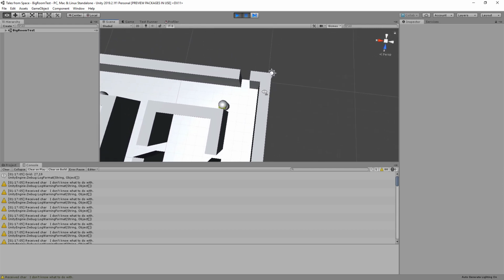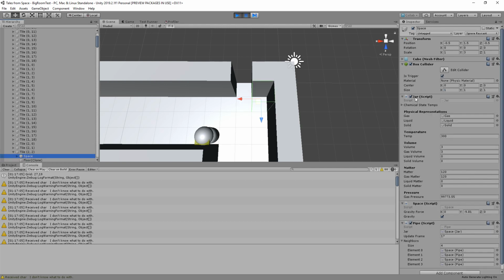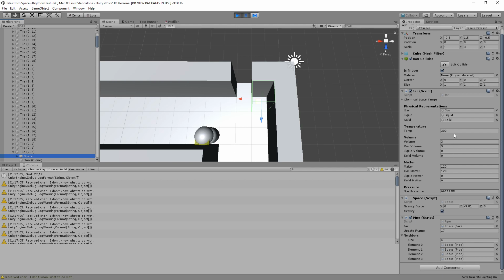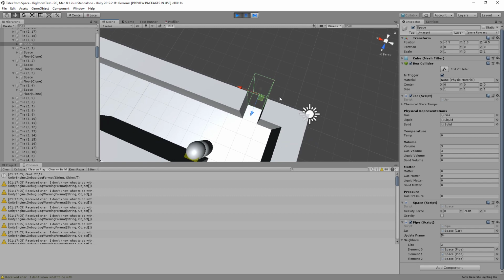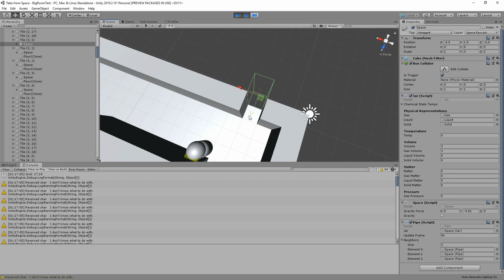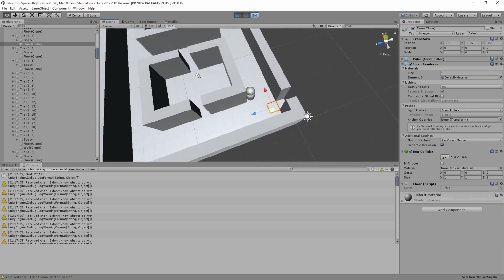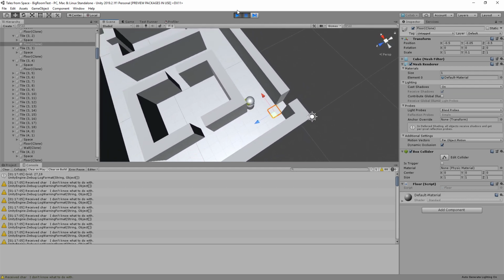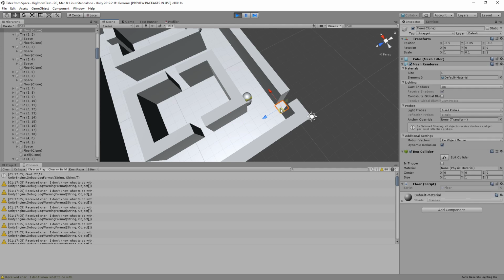Breathing Simulator 2020 - DevDiary #9